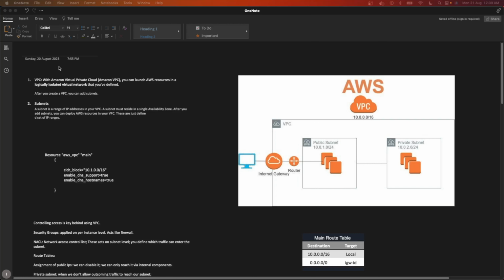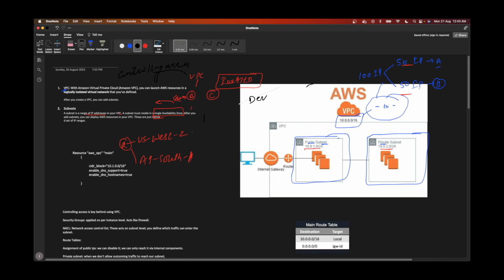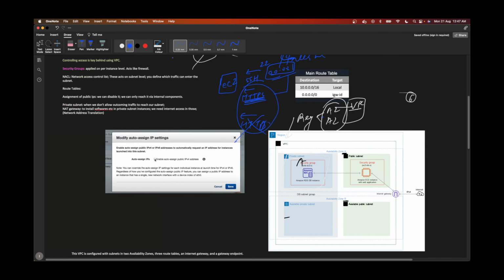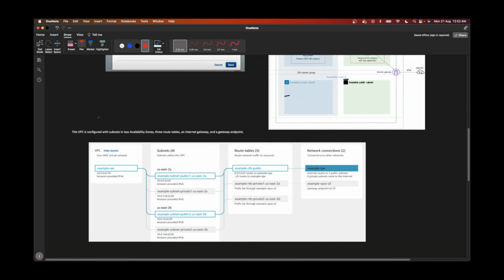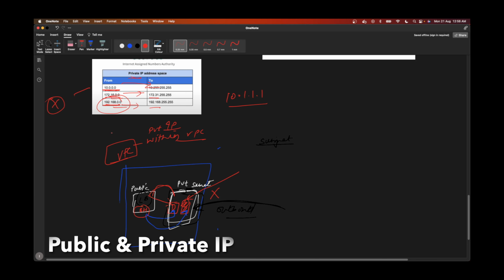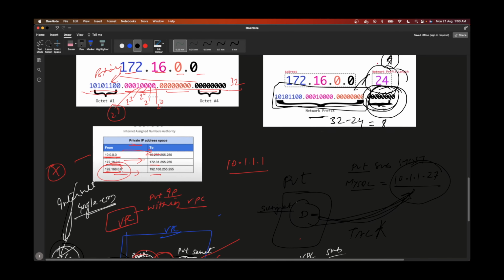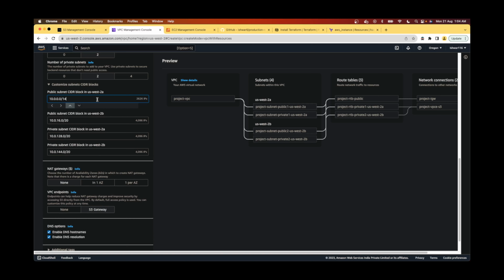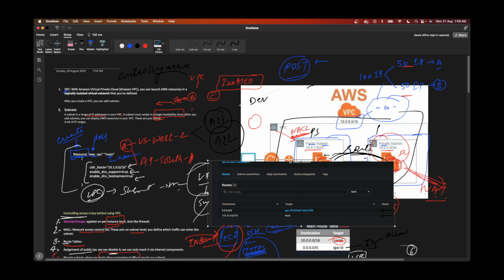Python Production Deployment | Devops | VPC & Components Explained | PART- 4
Welcome to this comprehensive guide on AWS VPC (Virtual Private Cloud) and Terraform! In this tutorial, you'll dive deep into understanding core AWS VPC components and how to automate their deployment using Terraform.

🌟 Topics Covered:

Introduction to VPC and its significance in AWS.
Understanding subnets, and the difference between private and public subnets.
Deep dive into route tables within a VPC.
Configuring internet and NAT gateways for secure and efficient traffic routing.
Differences between private and public IP addresses.
An overview of AWS regions and Availability Zones.
Hands-on tutorial: Creating a VPC using Terraform.
CIDR notations explained.
Subnetting explained.

Whether you're a beginner looking to start with AWS networking or a professional aiming to automate deployments with Terraform, this video is tailored for you. So, grab a cup of coffee ☕ and let's get started!